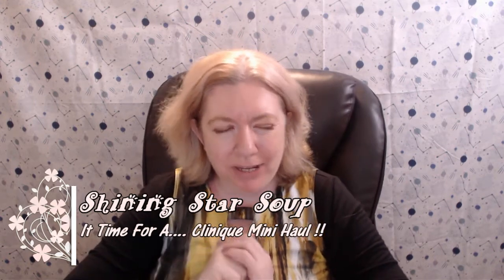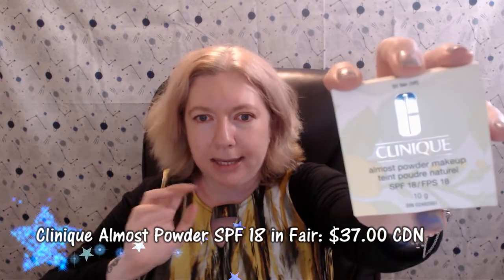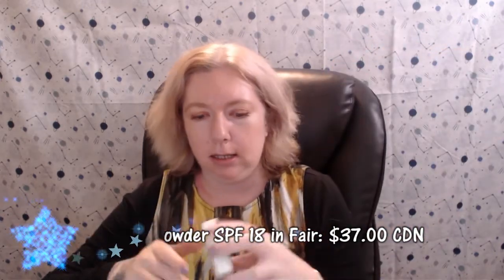🇨🇦 It's Time For A... Clinique Mini Haul!! | With Free Samples!!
Hello all you shining stars! In this video I unbox and talk about my Clinique MiniHaul with four bonus samples!

(Clinique did not endorse or give me these products, they are purchased with my own money - I just wanted to share the love!)

Want a YumeTwins box of your very own? Use my code for $5.00 USD off!